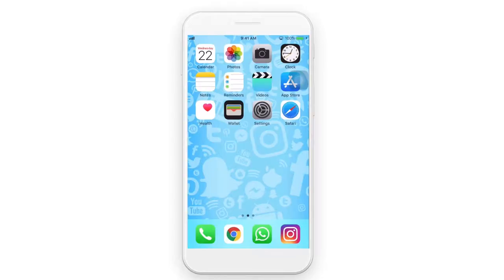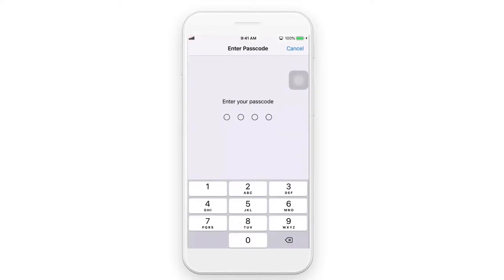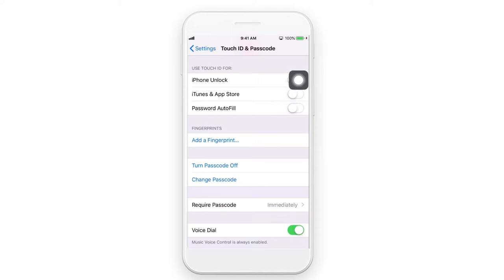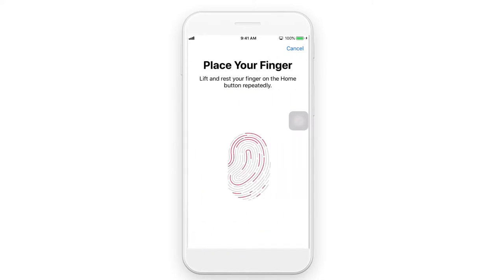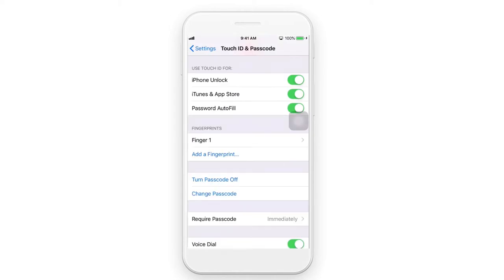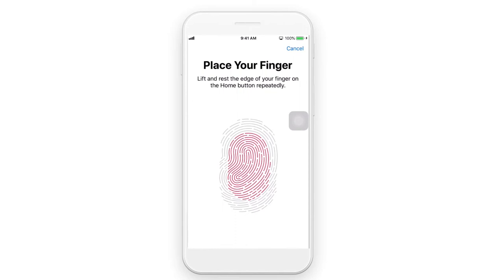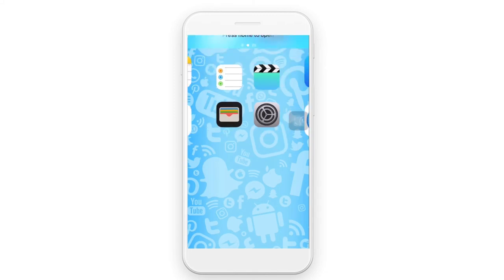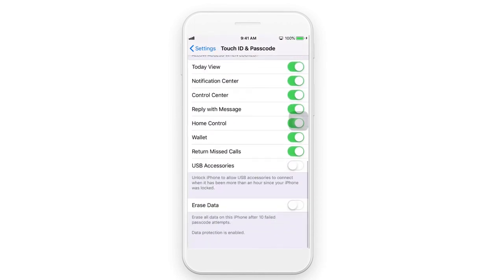How to setup iPhone Fingerprint අයිෆෝන් එකට ෆින්ගර් ප්‍රින්ට් දාගන්න ලේසිම විදහ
iPhone Fingerprint කොහොමද දාගන්නේ?

මෙ වීඩියෝ එකෙන් ලේසියෙන්ම ෆින්ගර්ප්‍රින්ට් දාගන්න විදිහ කියලා දෙනවා.ඇගිල්ල තියලා ෆෝන් එක අන්ලොක් කරන විදිහ.